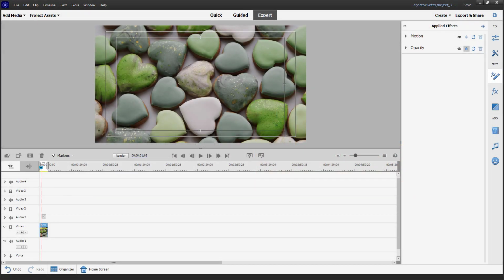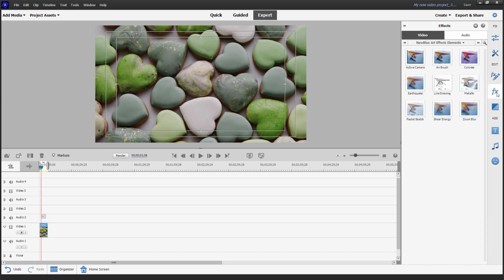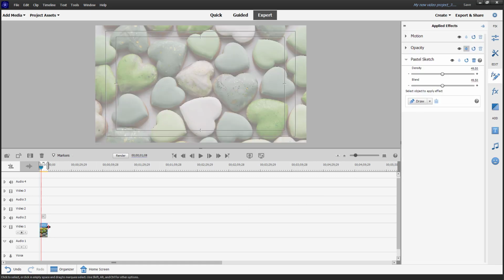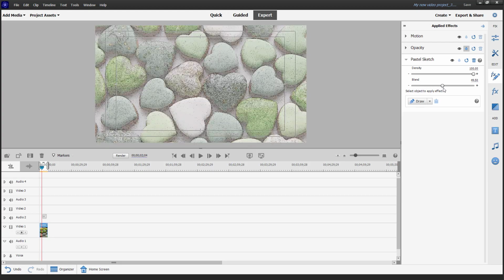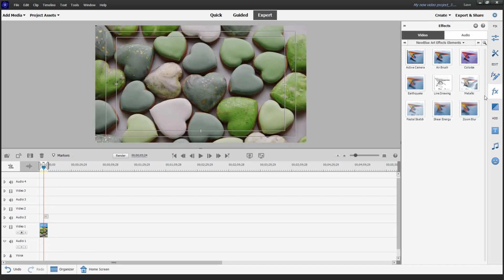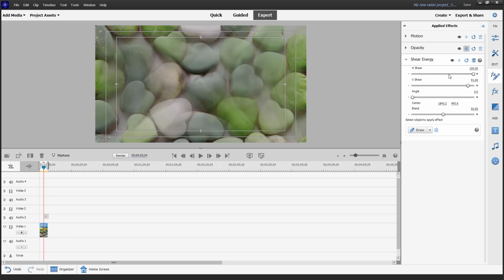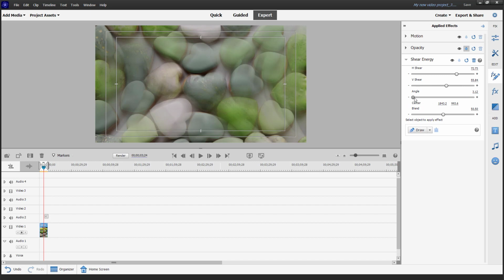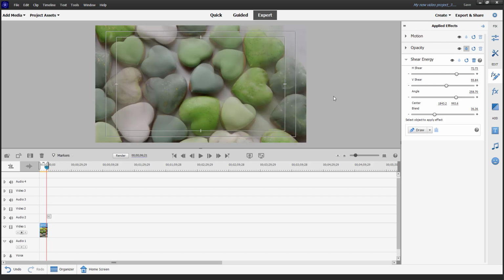Premiere Elements - Lesson 183 - Pastel Sketch and Shear Energy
In this tutorial, we will be discussing about Pastel Sketch and Shear Energy in Premiere Elements